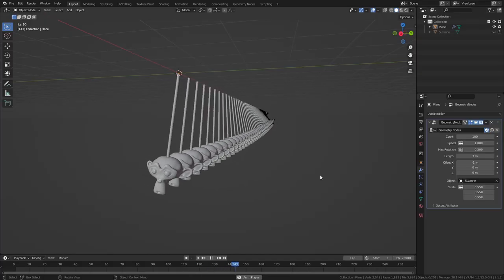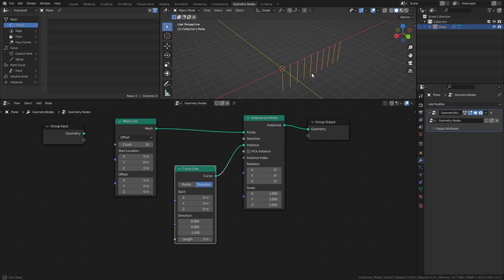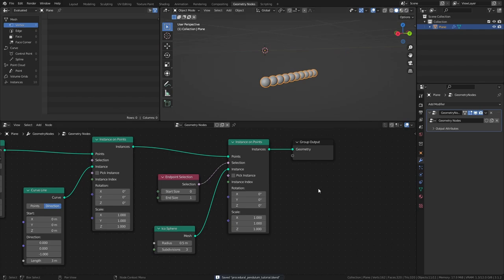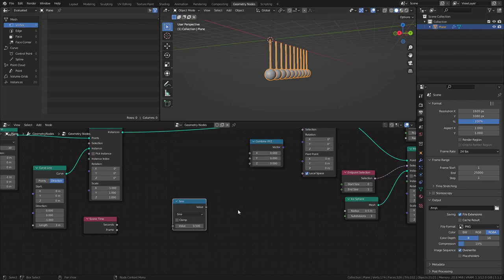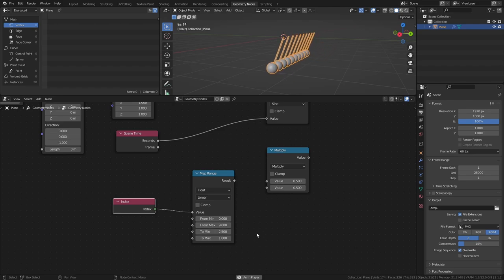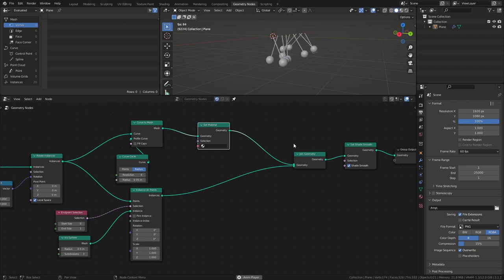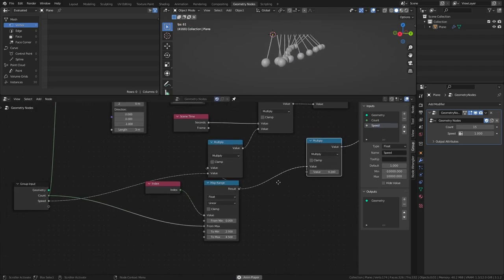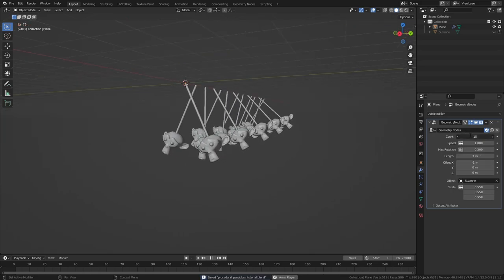Procedural Pendulum Waves with Geometry Nodes | Blender 3.1 Tutorial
Friendship ended with physics simulations, geometry nodes is my best friend now

00:00 - Intro
00:40 - The basic setup
01:57 - Instancing the balls
02:24 - Endpoint selection of a curve
03:07 - Creating geometry for the rods
03:53 - Making the pendulums swing
04:56 - Some inaccuracies
05:13 - Individual speeds for the pendulums
06:28 - Make the rotation dependant on the speed
07:02 - Adding some materials
07:31 - Easy control of the amount of pendulums
08:13 - Easy control of the speed and maximum rotation
08:46 - Easy control of pendulum offset and length
09:15 - Easy switching of ball objects and scale control
10:04 - Patreon shoutout